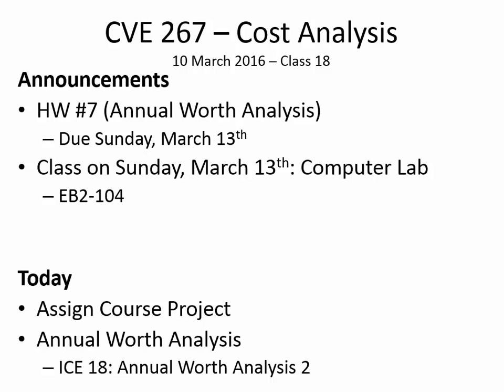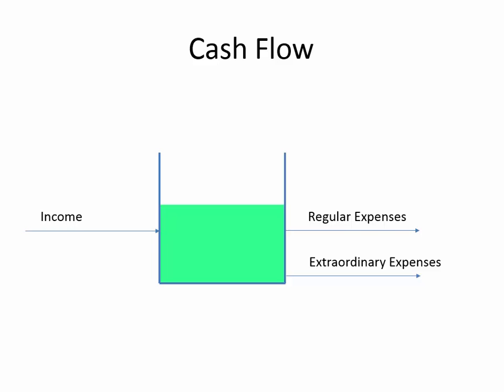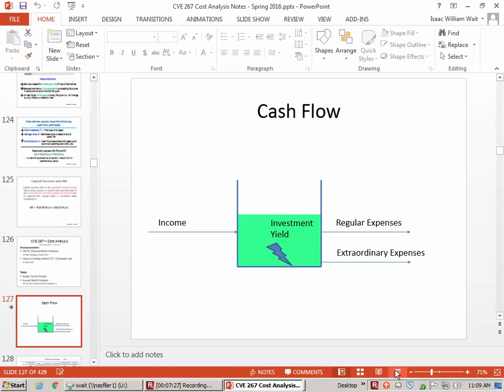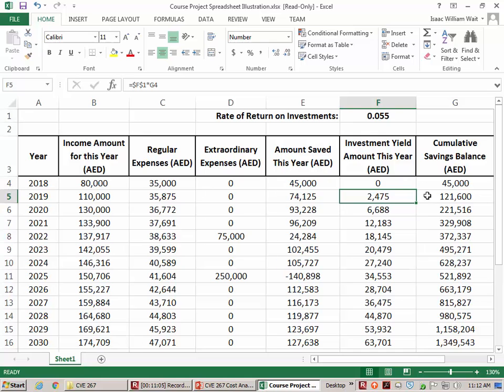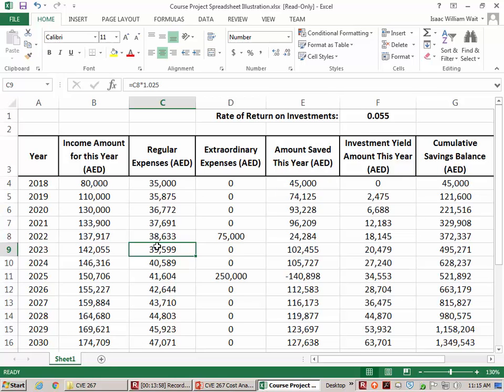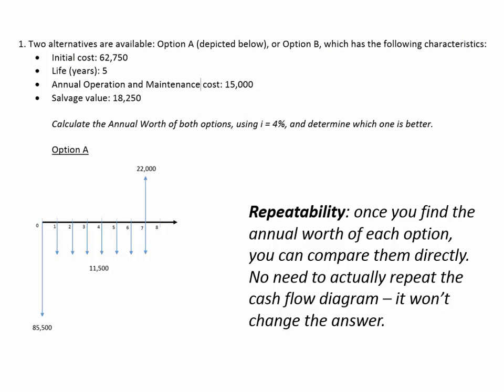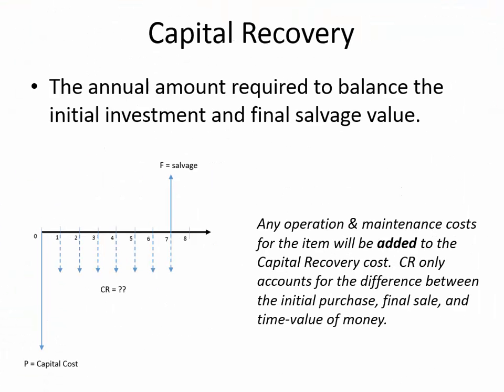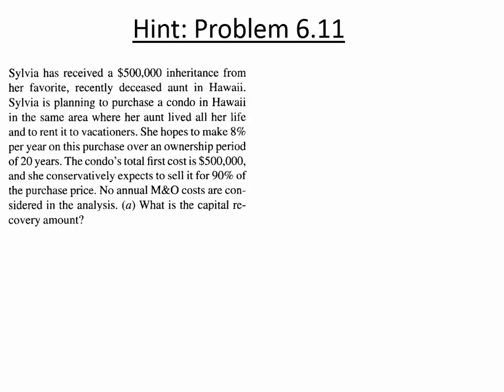CVE 267 - Class 18 (Annual Worth Analysis 2) 10 Mar 2016